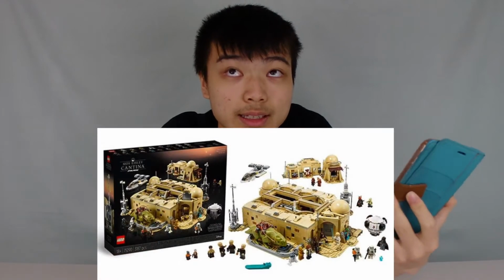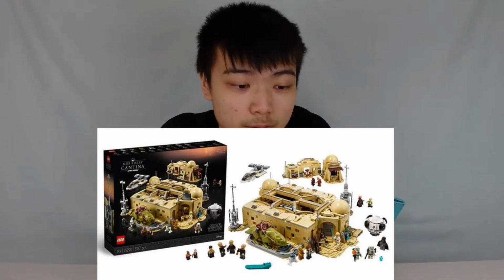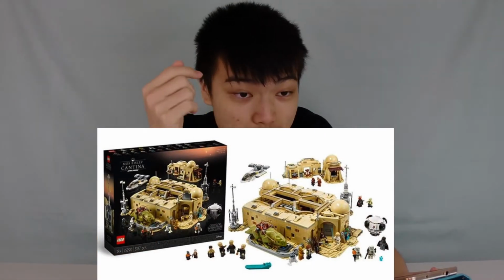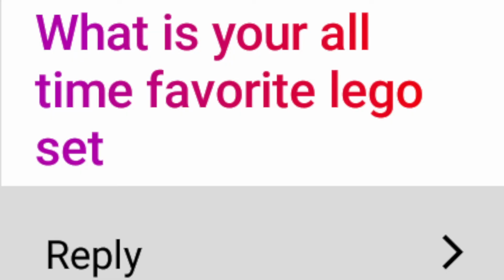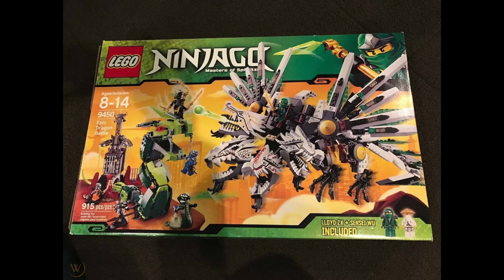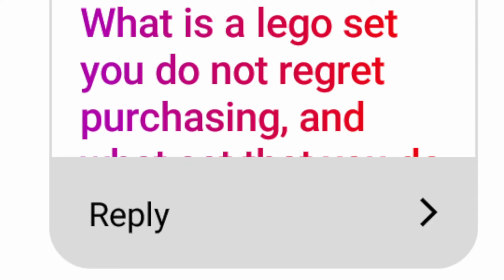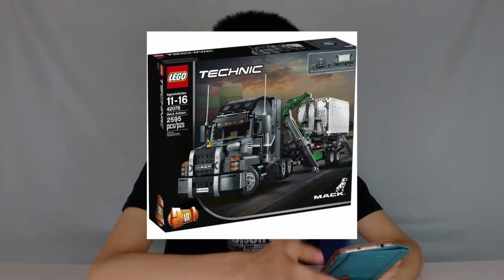Instagram asks Mark45 questions (Part 2)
Today I got all of you to ask me questions on Instagram and I'd answer them here in this video! If you haven't seen the first part where Wakefield asks me questions, here is it